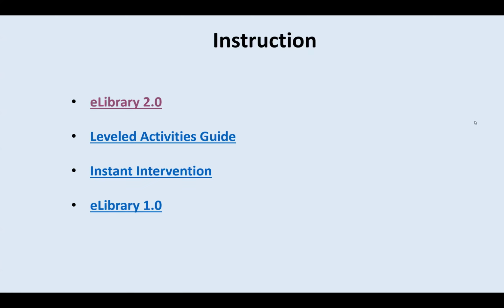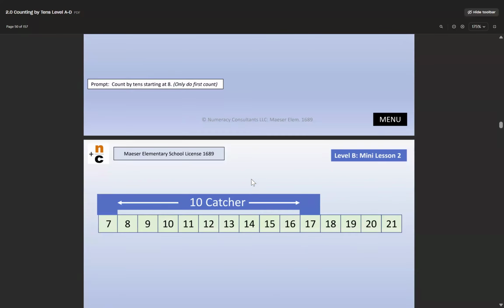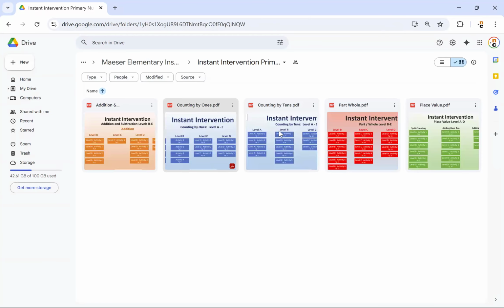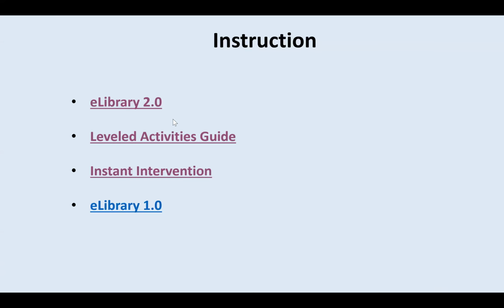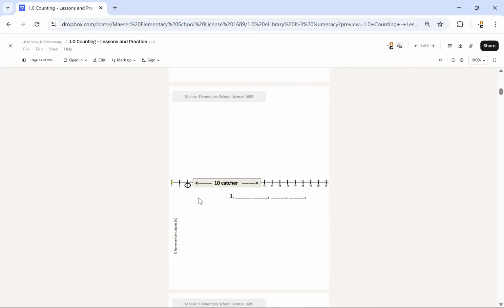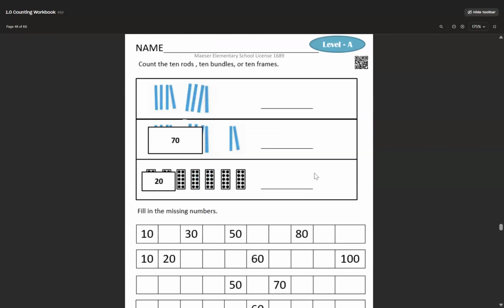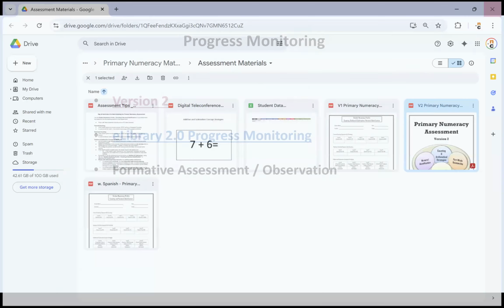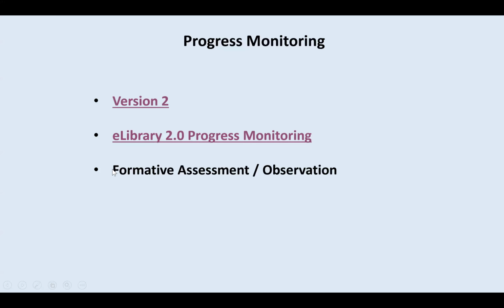Primary Numeracy Intervention Program (Materials)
Welcome to a comprehensive preview of the Primary Numeracy Intervention Program. In this video, we walk you through our complete resource library and the specific sequence for using these materials to maximize student impact.

What’s Inside:

The Framework: A step-by-step look at our numeracy sequence.

Free Resources: Get immediate access to all assessments, our instructional frameworks, and our entire community Google Drive.

Premium Libraries: An overview of additional specialized libraries available for purchase to enhance your teaching.